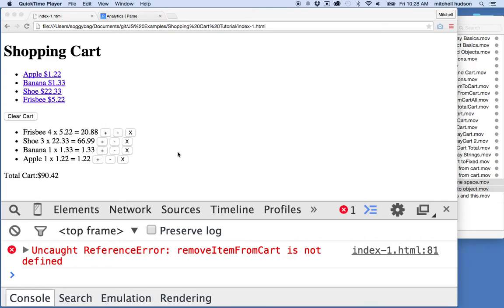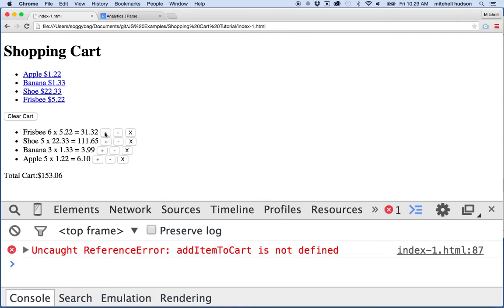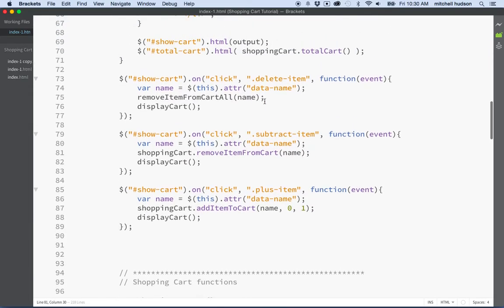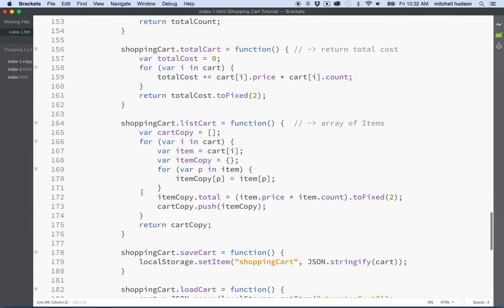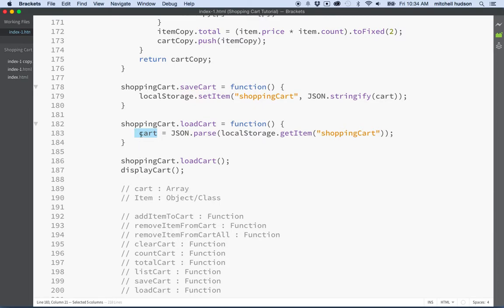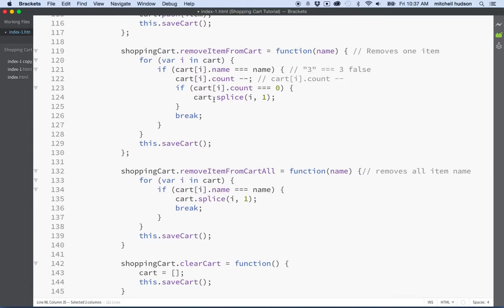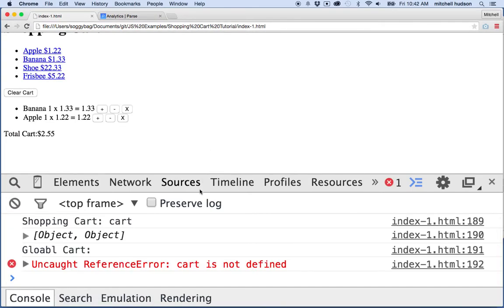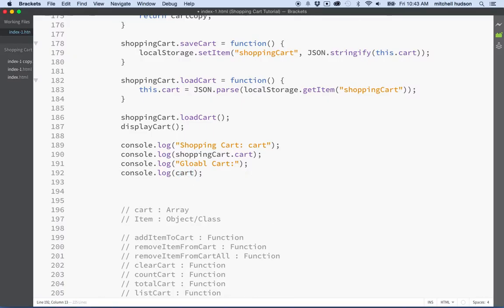25 Shopping Cart this cart vs gloabl cart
JavaScript Shopping Cart tutorial. Here we take a closer look at the cart variable. Looking for errors you'll find that Javascript may create a global variable where you may think it was working with the property of an object.